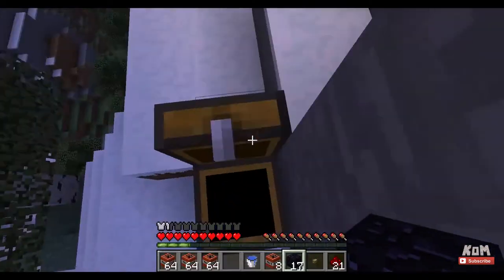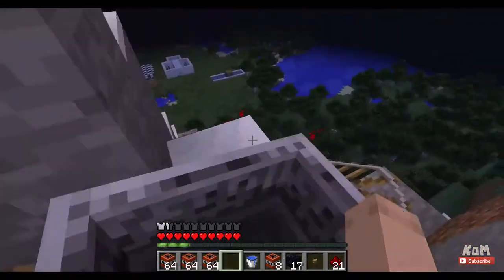Minecraft | TNT Player Launcher | Let's Build!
Fire in the hole!  Have you ever wanted to launch your Minecraft character hundreds of meters into the air? Cool, I thought so! In this KoM Let's Build episode, you'll learn how to build an indestructable TNT player launcher and how you can survive the trip back to the surface of the Minecraft world!

- Credits -
All titles and images created by Kids of Minecraft
Theme music: Untitled - Kids of Minecraft